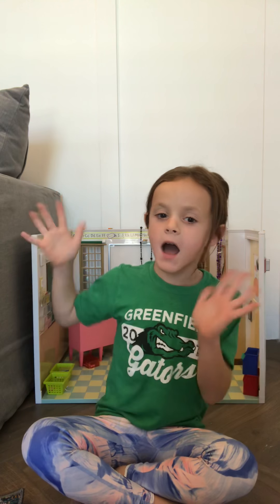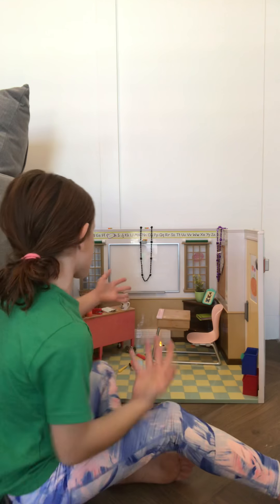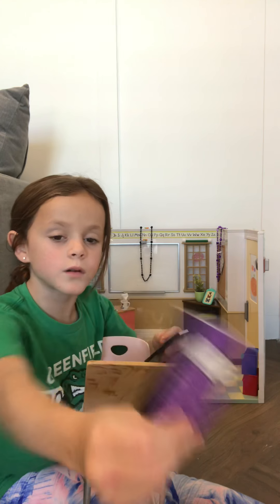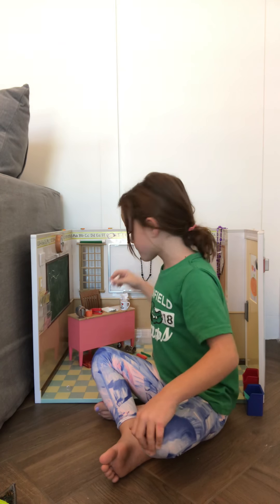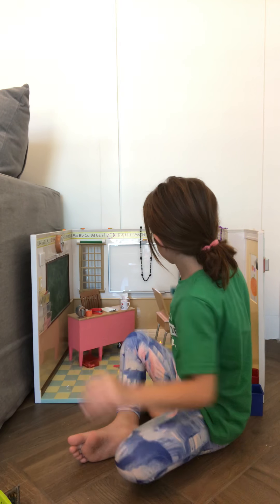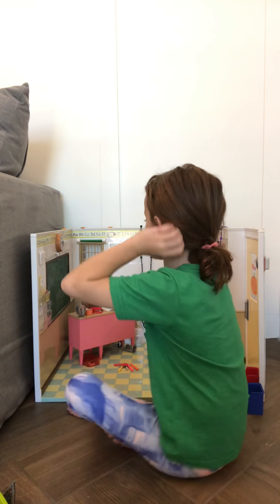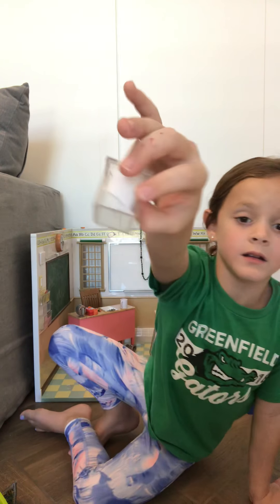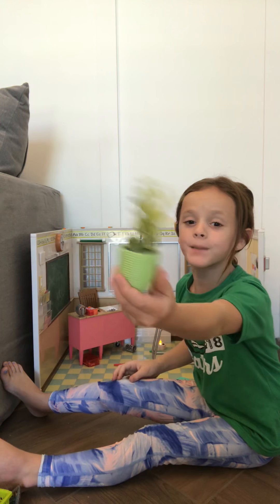Our generation American girl doll school